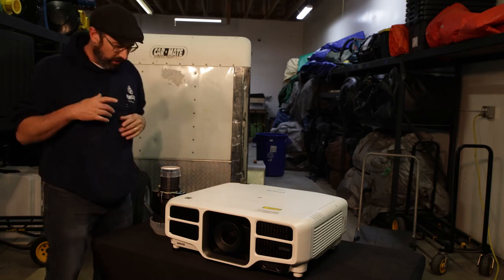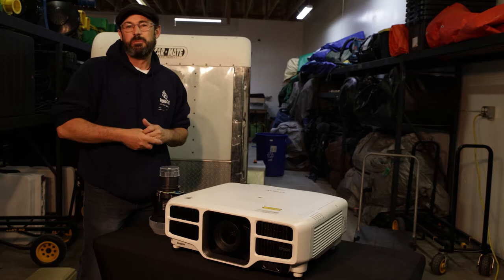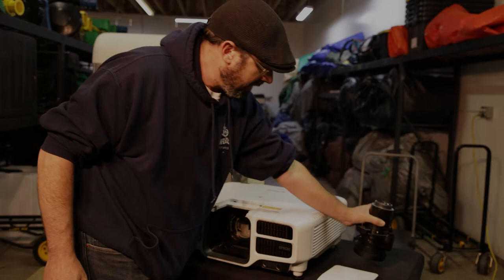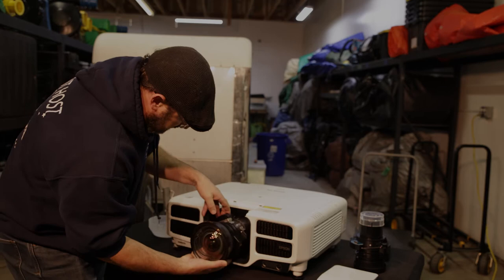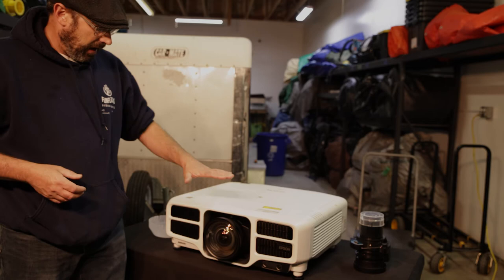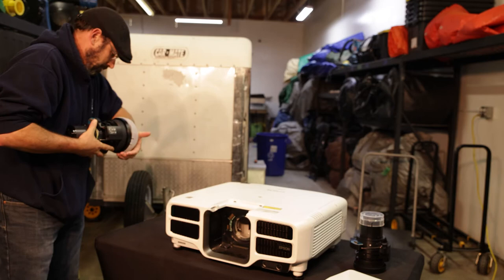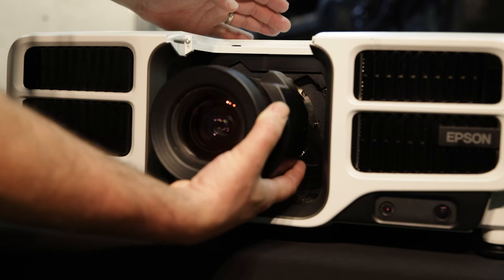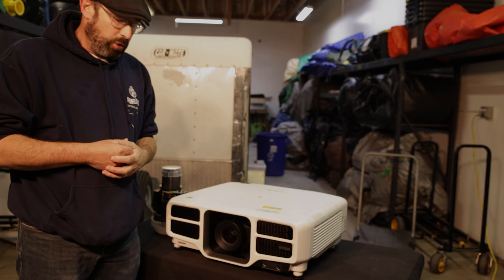How to change a lens on an Epson Pro L series projector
This video demonstrates how to change a lens on an Epson Pro L series projector. It is a simple process that only takes a few minutes. After watching this video, you'll be able to replace the lens on your own projector.

Do you have any questions, tips, or ideas about projectors .

About Me: Paul the Outdoor Movie Guy is community minded entrepreneur, business owner, photographer and general geek dedicated to educating and sharing his knowledge about outdoor events and technology.

Looking to book an outdoor screen?